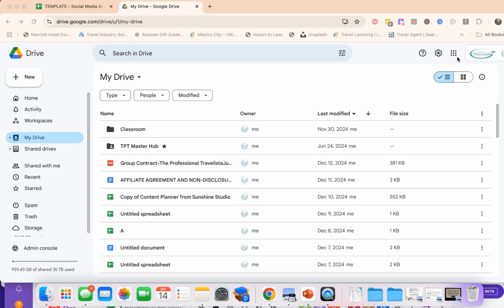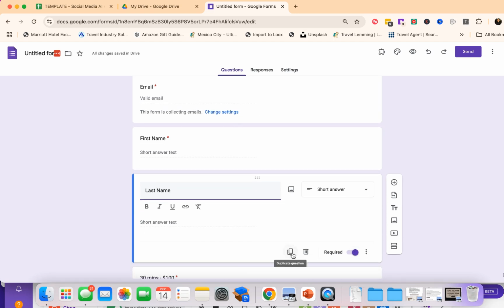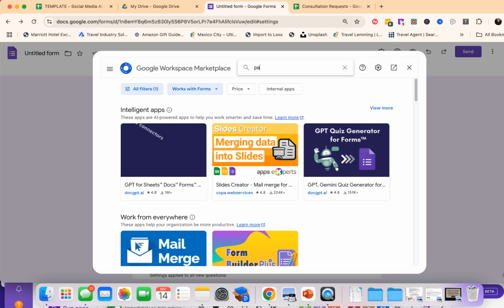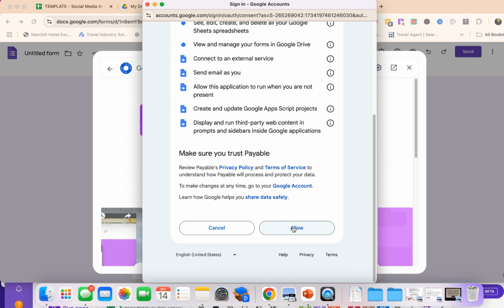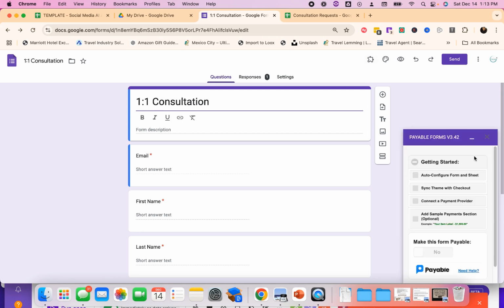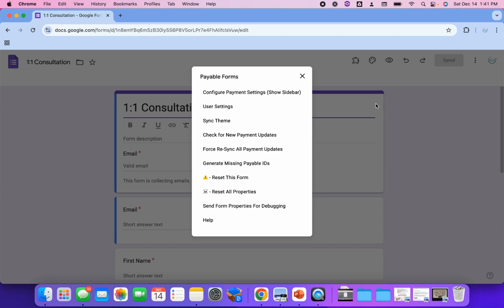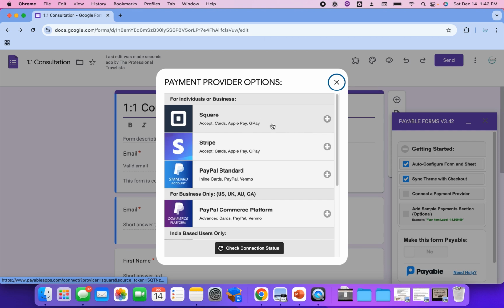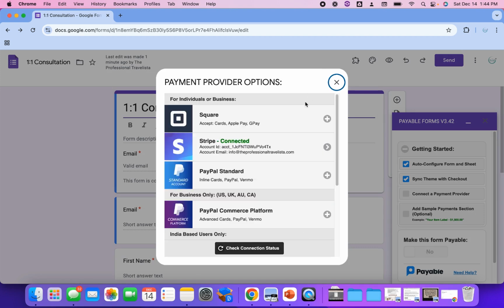BOOST Your Productivity with Google Sheets Payment Options!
Look, we all know Google Sheets can be a lifesaver—but did you know it can handle payments too? Yup, your spreadsheet game is about to level up, big time. 🚀

In this video, I’m breaking it down step-by-step (and keeping it super beginner-friendly). Whether you're running a side hustle, managing group trips, or just tired of juggling spreadsheets and payment apps, I’ve got you. 🙌

Here’s what you’ll learn:

How to set up payment tracking like a boss 💳
A slick way to automate payment status updates
Bonus tips to keep your sheet clean and easy to use
No fluff, no tech talk—just real, practical steps to make your life easier.

🔥 Who this is for:

Travel agency owners tired of messy payment fee tracking
Travel agents (I see you 👀) or group organizers needing immediate payment options for upfront fees.  THIS IS NOT FOR TRIP PAYMENTS.
Anyone who loves staying organized without spending extra cash

🚨 Join the Circle: Want to keep learning tricks like this? You NEED to be part of the Travel Automation Circle! 👉 Skool Community – Your go-to spot for automating your travel biz and ditching the chaos.
👉 Facebook Group Hang out with travel pros and get even more tips, support, and inspo!

Hit play and let’s make Google Sheets do the work for YOU. 💻✨